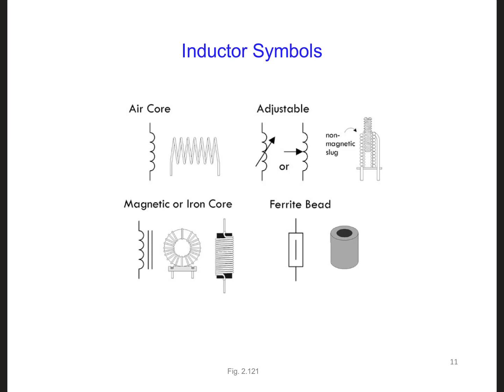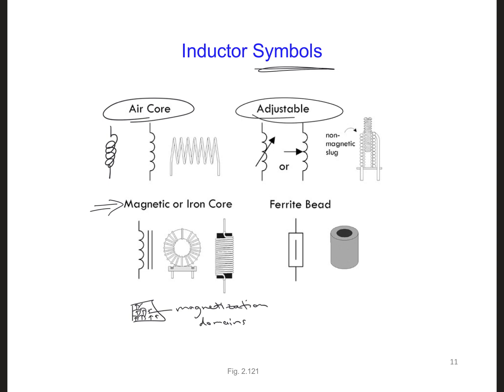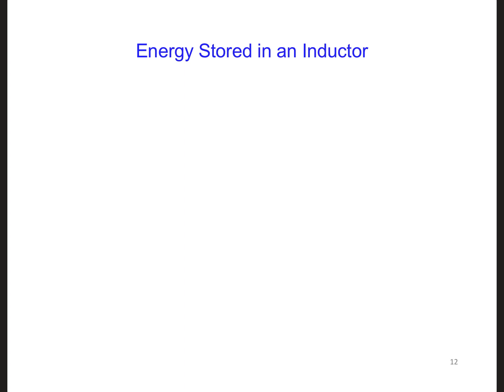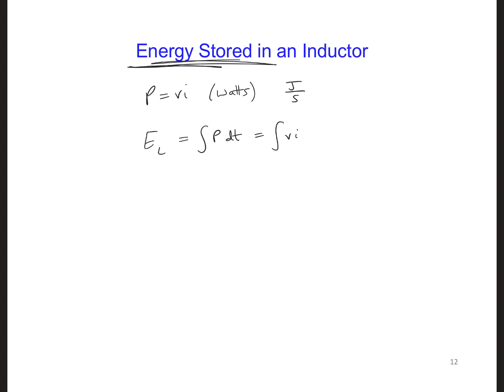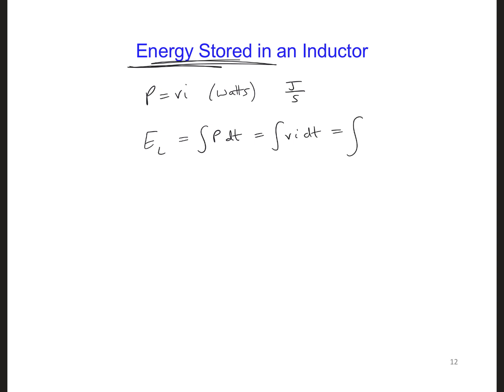Lecture 11 Slides 3